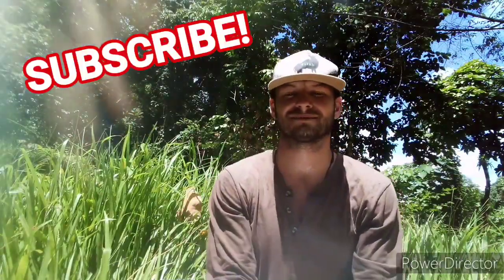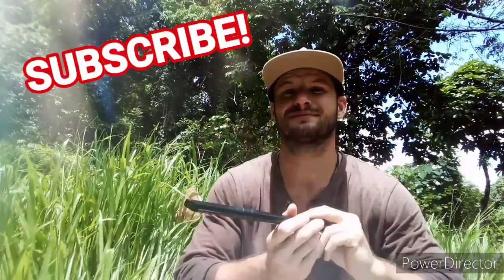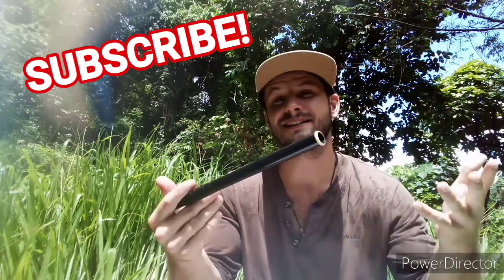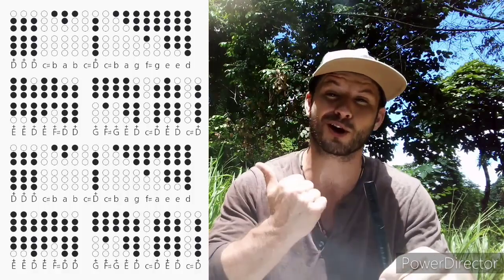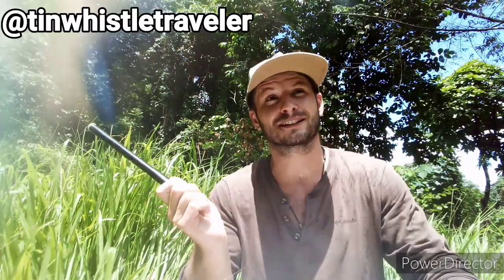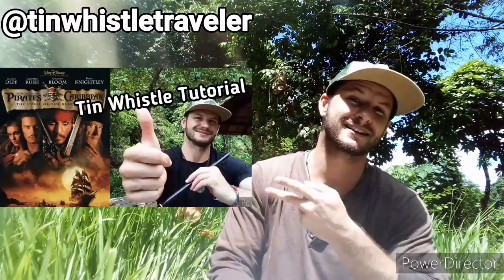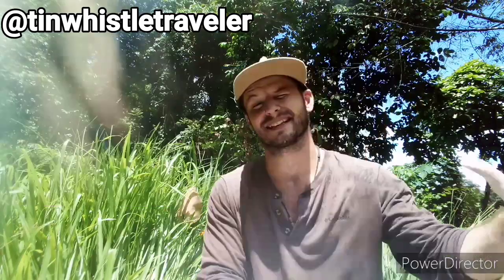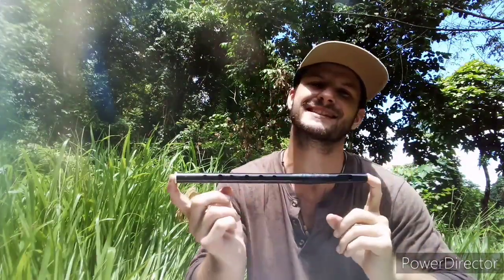Leslie's March - Tin Whistle Tutorial with Tabs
Learn how to play Leslie's March with this tin whistle tutorial with tabs. This is a fun Irish tune and the tin whistle tabs are easy to follow. I slowed the tune down a bit, but always remember you can slow the video down even more by adjusting the Playback Speed in the video Settings.

Cheers!